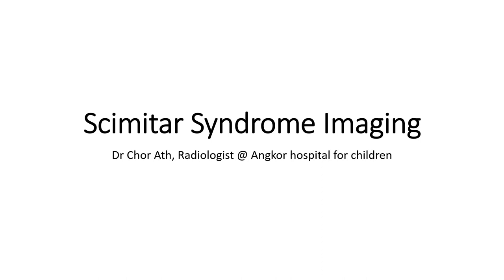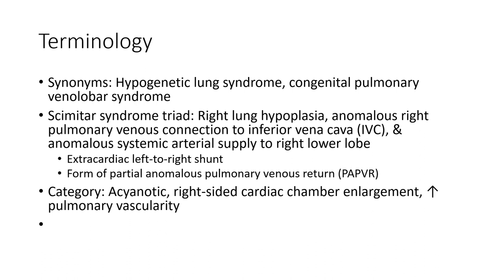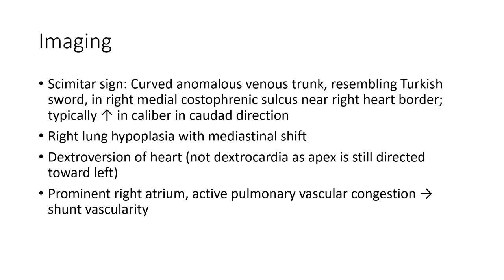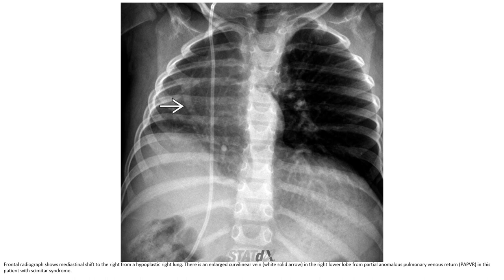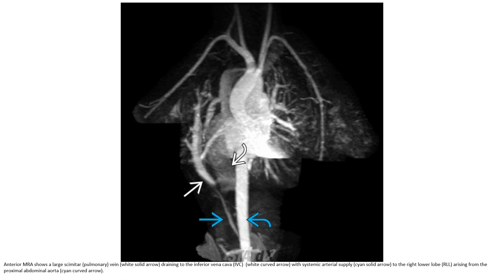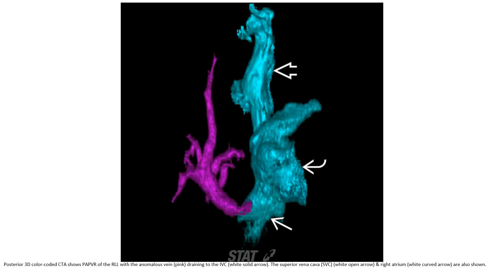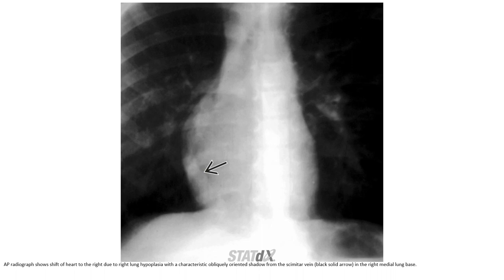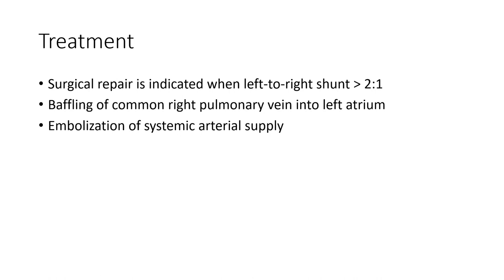Scimitar Syndrome Imaging